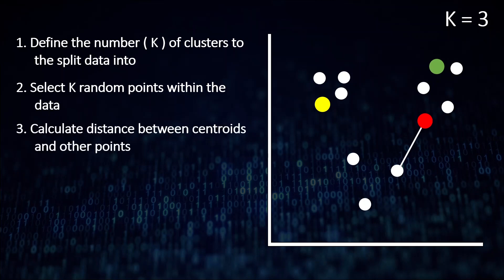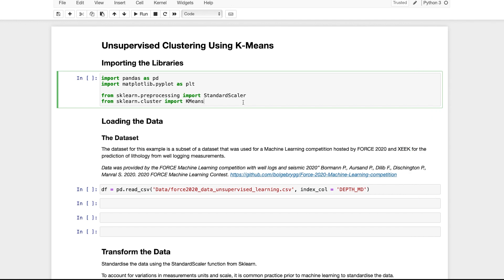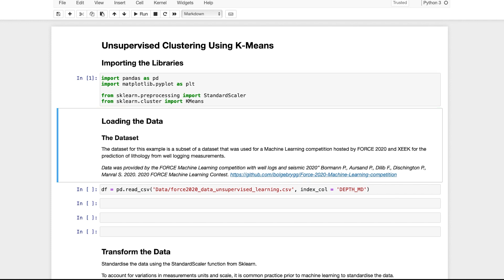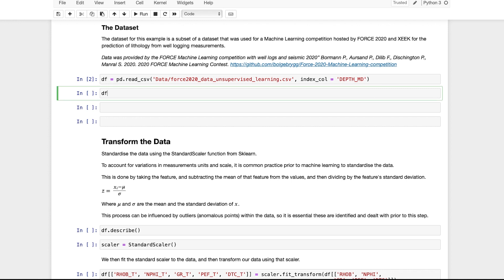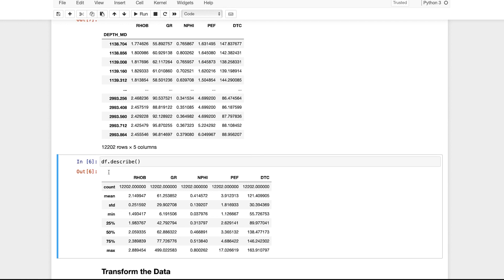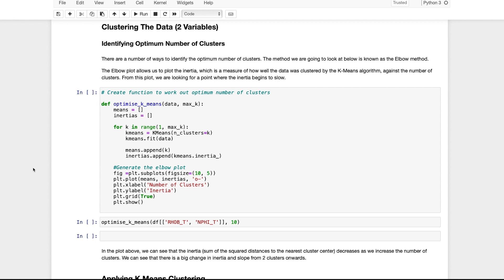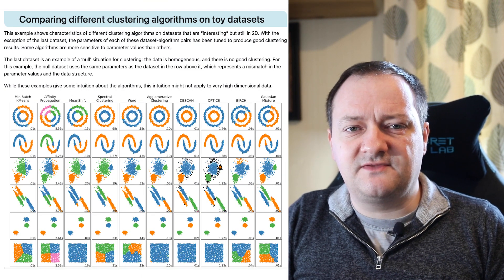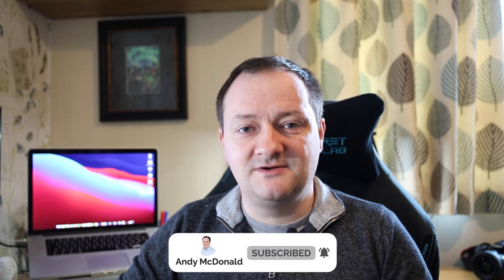K-Means Clustering Algorithm with Python Tutorial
K-Means clustering is a popular unsupervised machine learning algorithm that is commonly used in the exploratory data analysis phase of a project. It groups data together into clusters based on similarities within the data. In this tutorial, we will go through the basics of running a k-means algorithm on well log data.

My Medium article this video is based on. Check it out as it contains more examples and extra plots.

Timestamps:
0:00 Introduction
0:53 K-Means Clustering Theory
2:56 Jupyter Notebook Loading Data & Importing Libraries
5:53 Applying a Standard Scaler
8:27 Identifying Optimum Number of Clusters - Elbow Plot
11:20 Appling K-Means Clustering Algorithm
12:55 Plotting K-Means Clustering Results on a Scatter Plot
14:25 Comparing Results from Multiple K Values
18:40 Other Clustering Methods & Outro

REFERENCES & LIBRARIES
Force 2020 Competition Github: Bormann P., Aursand P., Dilib F., Dischington P., Manral S. 2020. FORCE Machine Learning Competition.